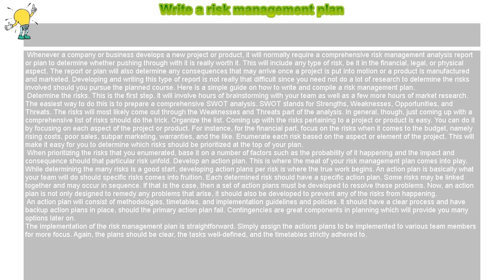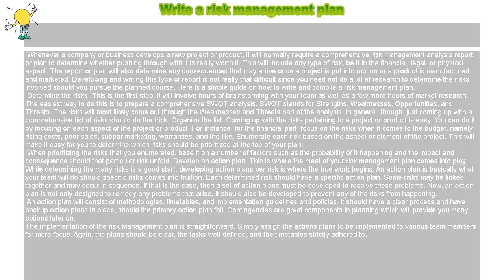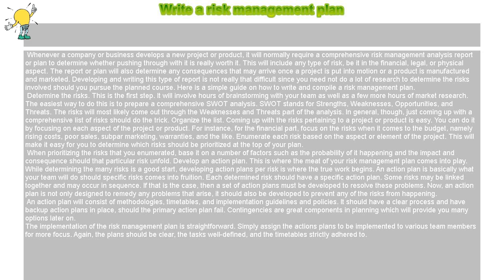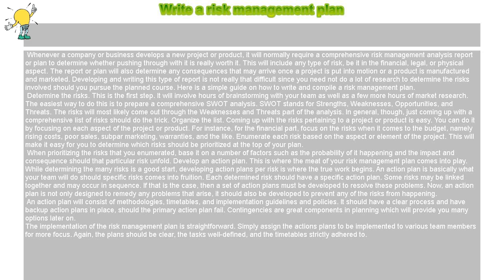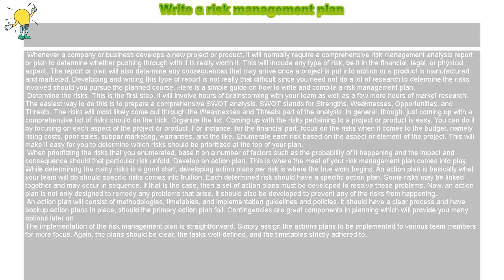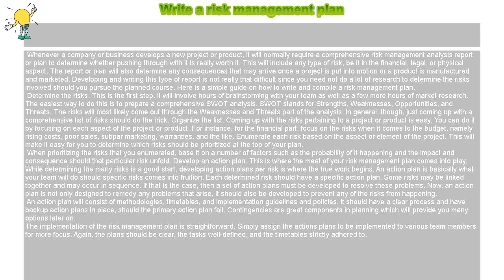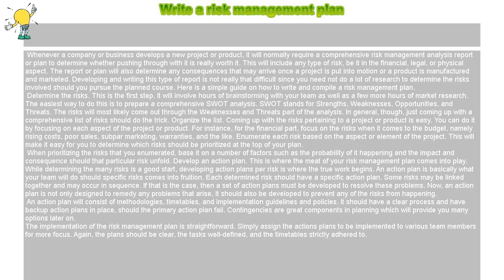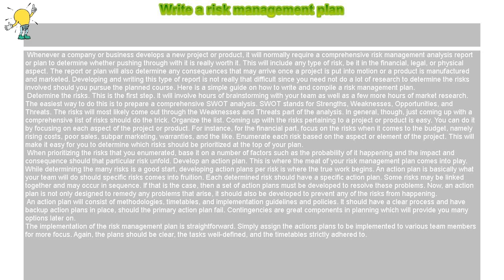How to : Write a risk management plan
Write a risk management plan

 Whenever a company or business develops a new project or product, it will normally require a comprehensive risk management analysis report or plan to determine whether pushing through with it is really worth it. This will include any type of risk, be it in the financial, legal, or physical aspect. The report or plan will also determine any consequences that may arrive once a project is put into motion or a product is manufactured and marketed. Developing and writing this type of report is not really that difficult since you need not do a lot of research to determine the risks involved should you pursue the planned course. Here is a simple guide on how to write and compile a risk management plan.

 Determine the risks. This is the first step. It will involve hours of brainstorming with your team as well as a few more hours of market research. The easiest way to do this is to prepare a comprehensive SWOT analysis. SWOT stands for Strengths, Weaknesses, Opportunities, and Threats. The risks will most likely come out through the Weaknesses and Threats part of the analysis. In general, though, just coming up with a comprehensive list of risks should do the trick. Organize the list. Coming up with the risks pertaining to a project or product is easy. You can do it by focusing on each aspect of the project or product. For instance, for the financial part, focus on the risks when it comes to the budget, namely rising costs, poor sales, subpar marketing, warranties, and the like. Enumerate each risk based on the aspect or element of the project. This will make it easy for you to determine which risks should be prioritized at the top of your plan.

 When prioritizing the risks that you enumerated, base it on a number of factors such as the probability of it happening and the impact and consequence should that particular risk unfold. Develop an action plan. This is where the meat of your risk management plan comes into play. While determining the many risks is a good start, developing action plans per risk is where the true work begins. An action plan is basically what your team will do should specific risks comes into fruition. Each determined risk should have a specific action plan. Some risks may be linked together and may occur in sequence. If that is the case, then a set of action plans must be developed to resolve these problems. Now, an action plan is not only designed to remedy any problems that arise, it should also be developed to prevent any of the risks from happening.

 An action plan will consist of methodologies, timetables, and implementation guidelines and policies. It should have a clear process and have backup action plans in place, should the primary action plan fail. Contingencies are great components in planning which will provide you many options later on.

The implementation of the risk management plan is straightforward. Simply assign the actions plans to be implemented to various team members for more focus. Again, the plans should be clear, the tasks well-defined, and the timetables strictly adhered to.